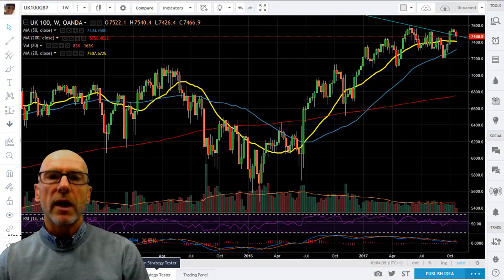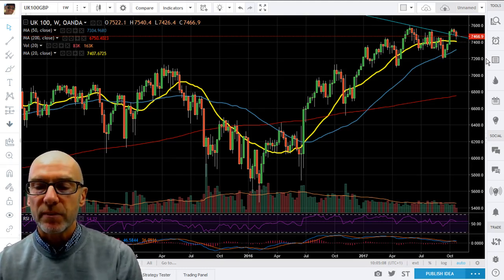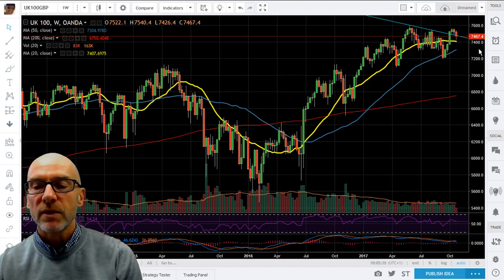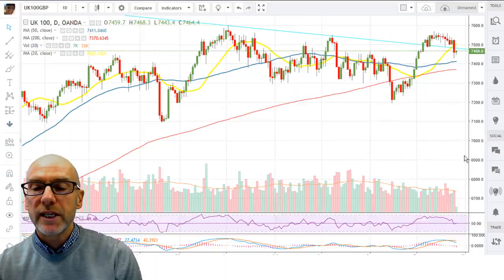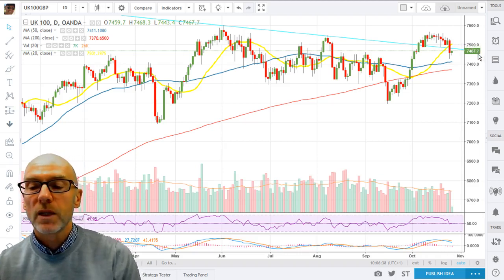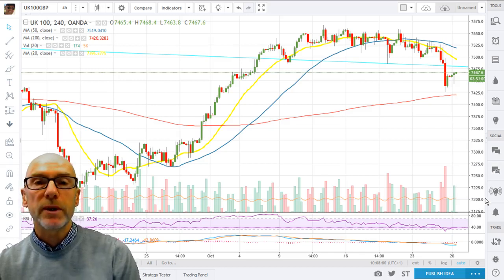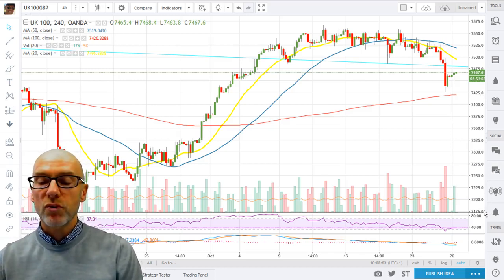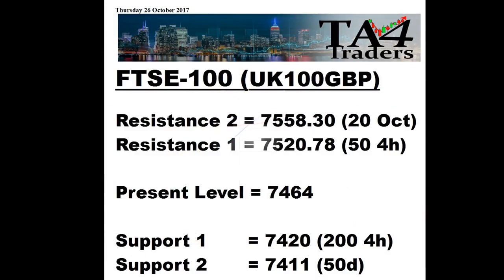Technical Analysis on FTSE-100 - 26th October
Technical Analysis on the FTSE-100 Index on the 26th October 2017 -